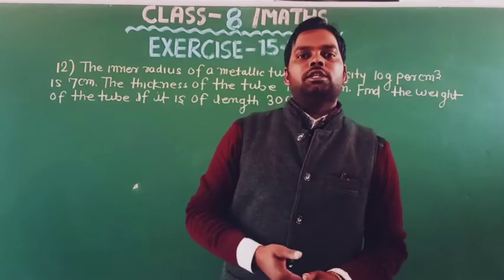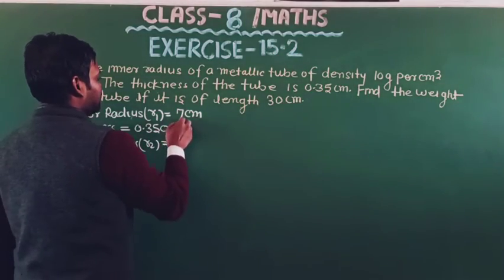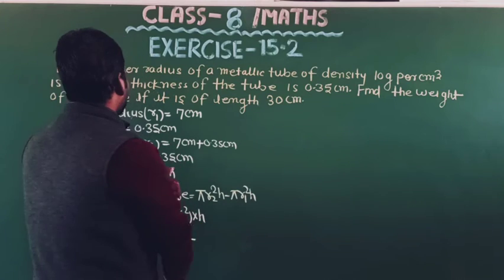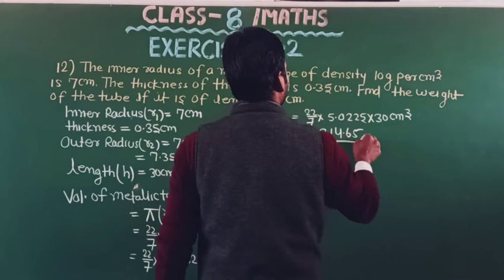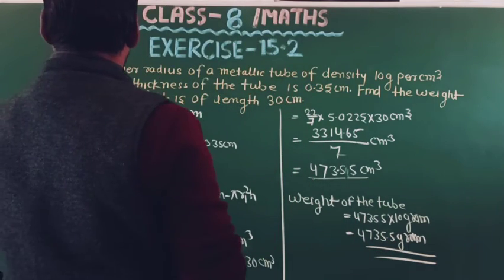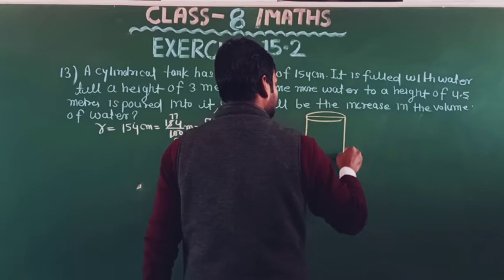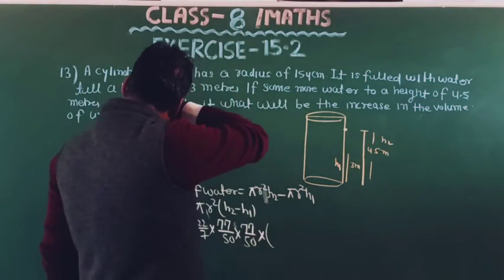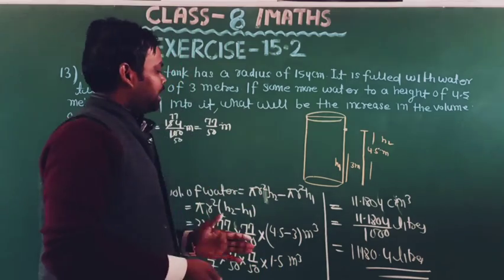Class 8|Maths| Solution of Q.N.12 and 13 of exercise 15.2